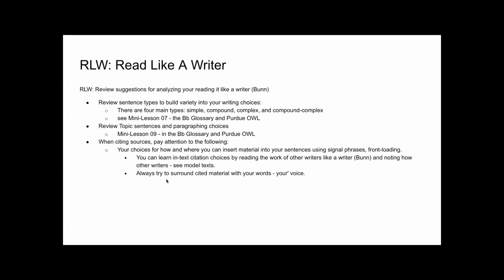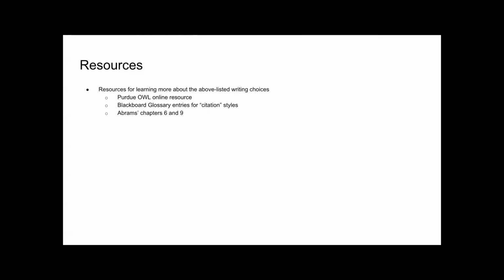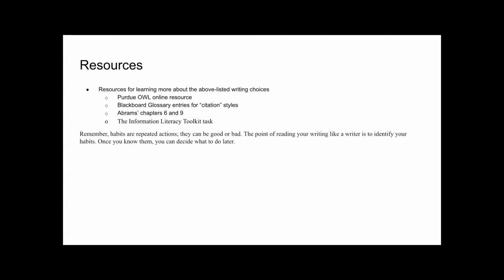F21 Mini-Lecture: Project Discussion Board Posts